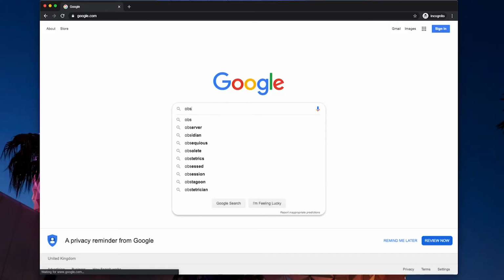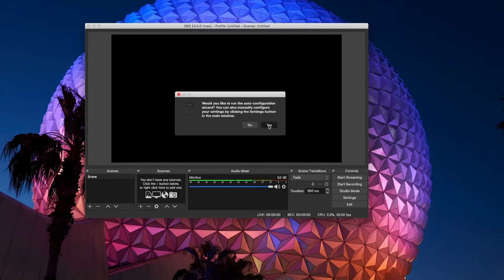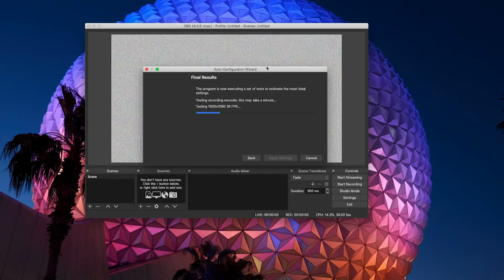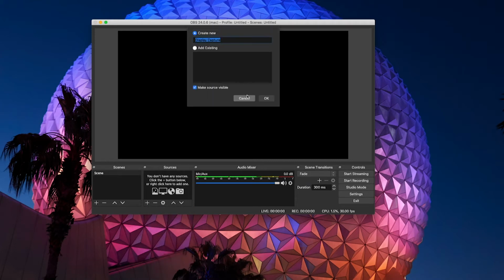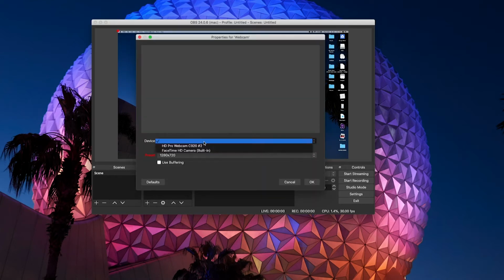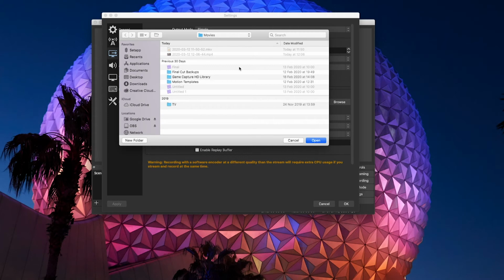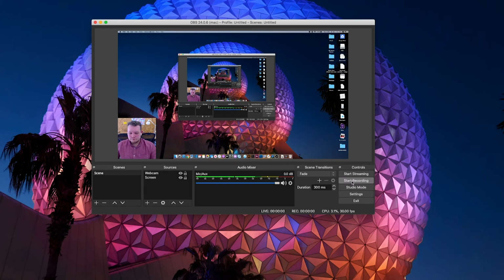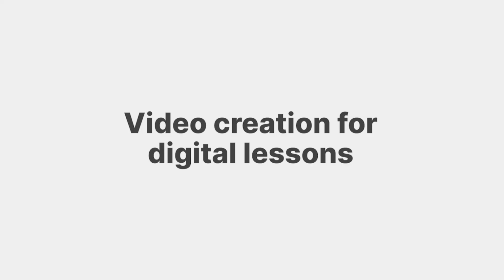Video Creation for Digital Lessons